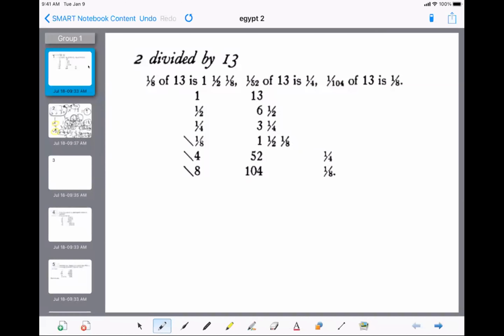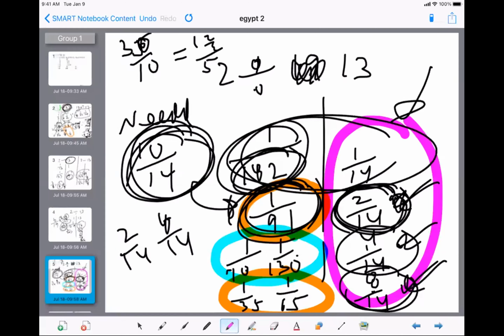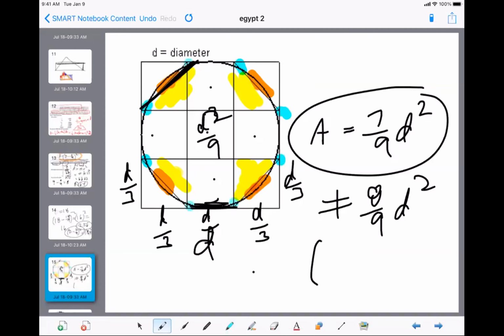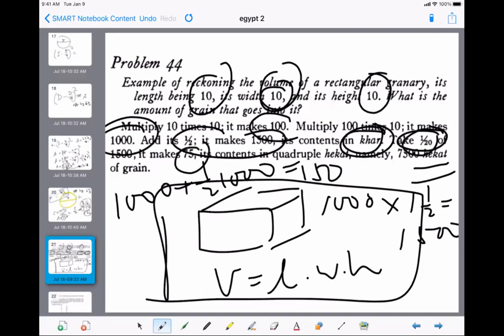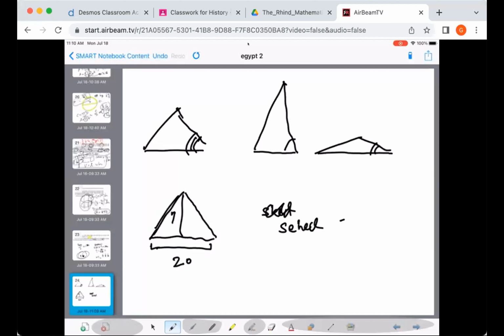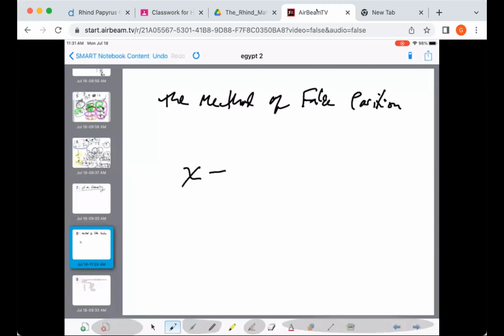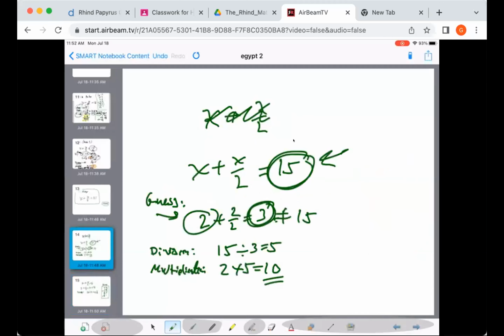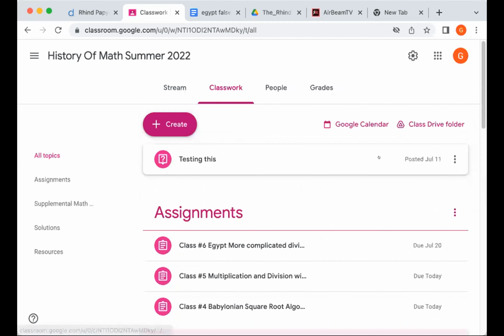2022 Egyptian False Position and Geometry